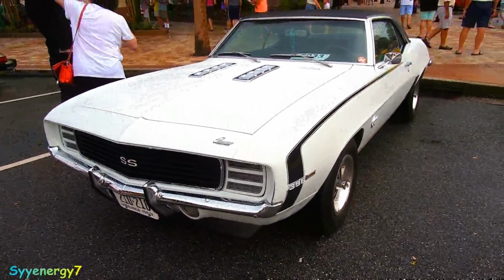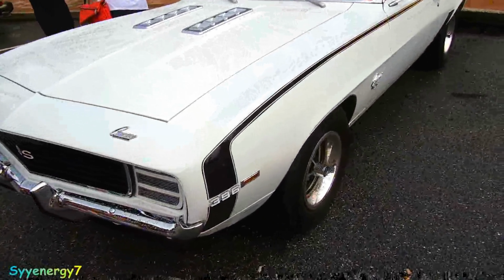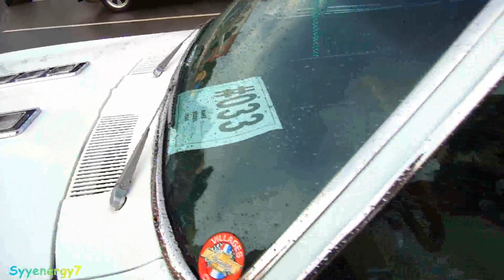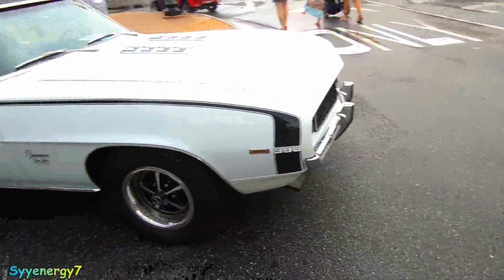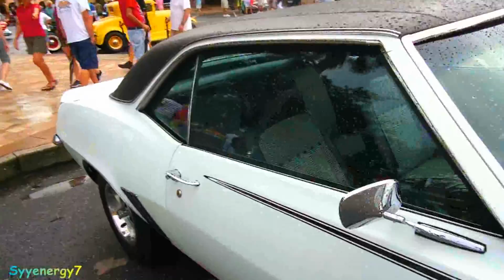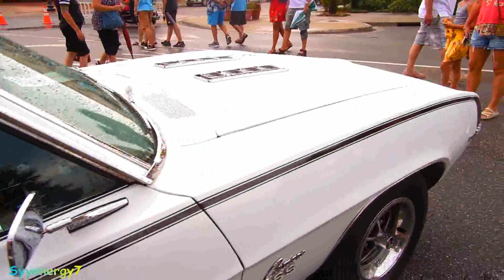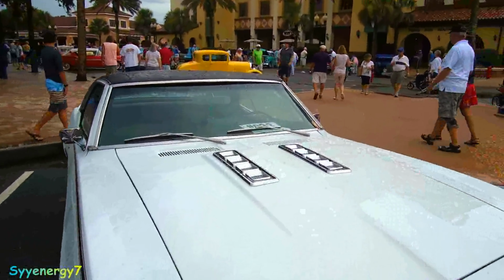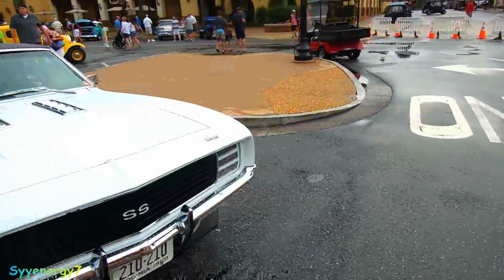1969 Camaro SS 396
1969 Camaro SS 396

cool rides,antique cars,muscle cars,car show, nice old cars and trucks,

restored cars,. restored trucks, cars - memory lane,nostalgia cars, hot

rods, quality car restorations, cars - blast from the past, Nicest cars and

trucks